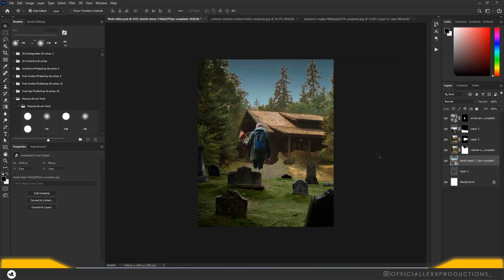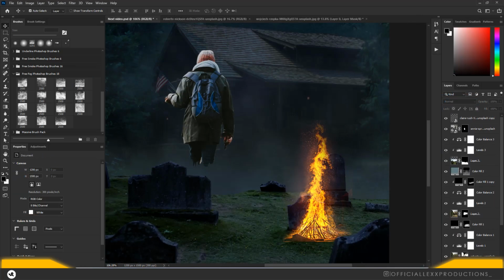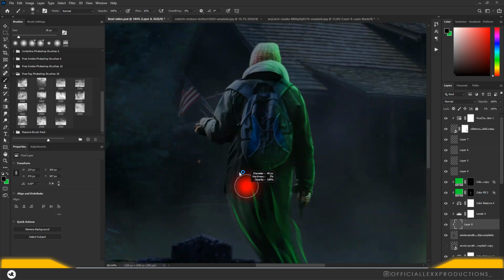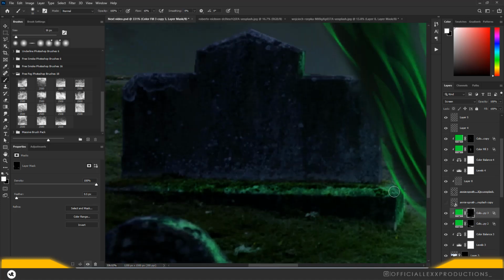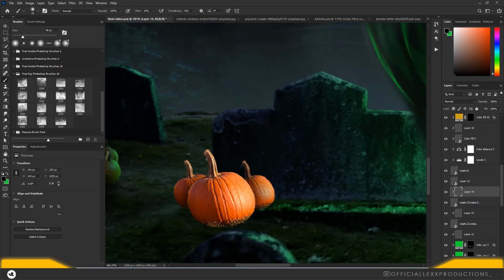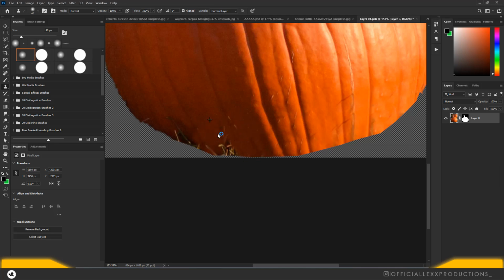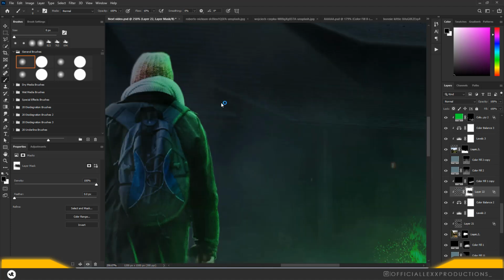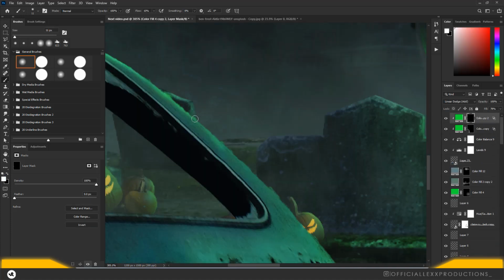My Entry to @Navideoartwork Hallovideo Photoshop Contest! 🎃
Hey everyone! It’s Lexx here, and I’m thrilled to share my entry for @Navideoartwork Hallovideo Photoshop Contest! 👻 I put a spooky twist on my digital art style, blending eerie elements and creative effects to bring this Halloween-inspired concept to life. From ghostly vibes to haunted scenery, I had a blast working on this project and experimenting with some new techniques in Photoshop.

I hope you enjoy watching the process as much as I enjoyed creating it. 😊